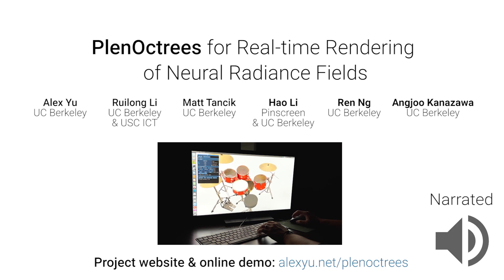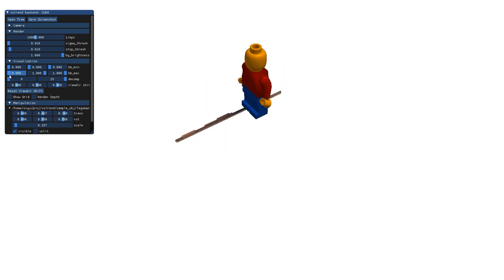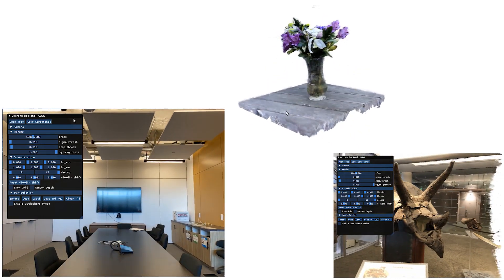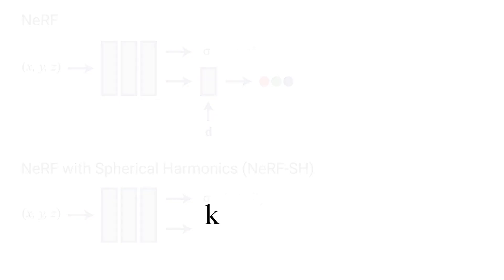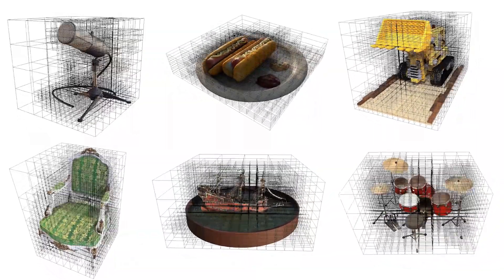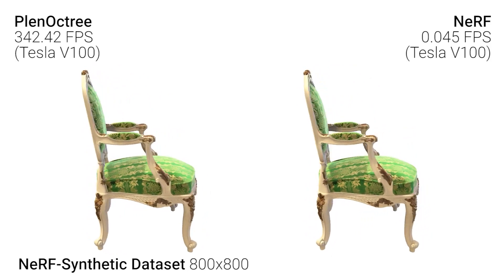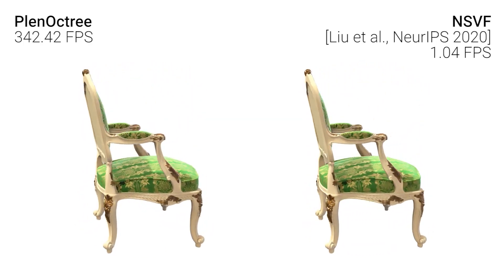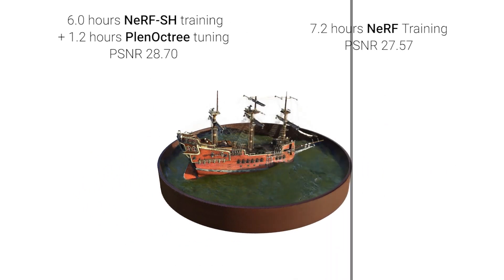PlenOctrees for Real-time Rendering of Neural Radiance Fields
Real-time rendering of NeRFs via distillation into PlenOctrees (view-dependent octrees).
Please view in 1080p to see details.